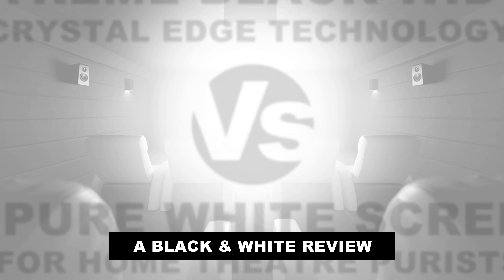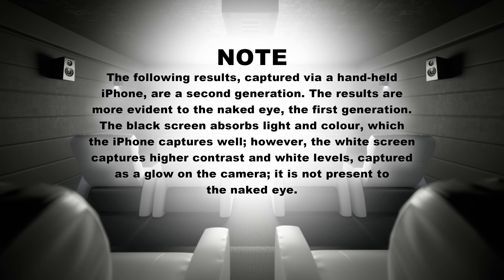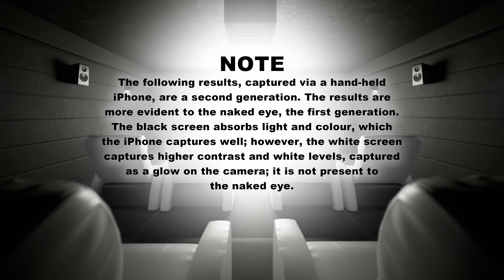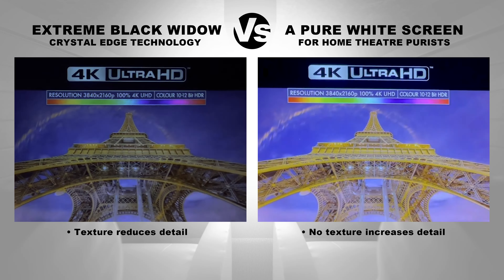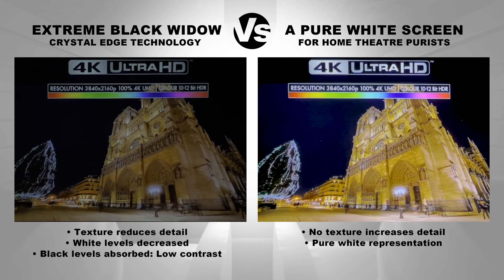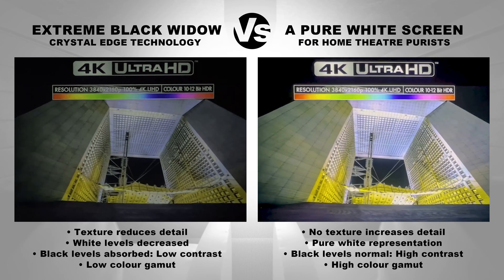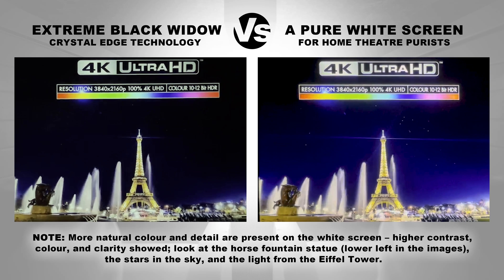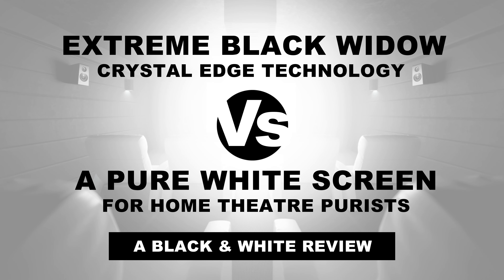A BLACK & WHITE REVIEW: Extreme Black Widow, Crystal Edge Technology Vs White Screen - Home Theatre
This review provides an informed opinion for anyone looking to alter their dedicated home theatre screen from white or grey to black.

NOTE: Results, captured via a hand-held iPhone are a second generation. The results are more evident to the naked eye, the first generation.
The black screen absorbs light and colour, which the iPhone captures well; however, the white screen captures higher contrast and white levels, captured as a glow on the camera; it is not present to the naked eye.

RESULT: The results are black and white; white screens in a dedicated home theatre present the best visual image compared to black screens and black screen paint products.